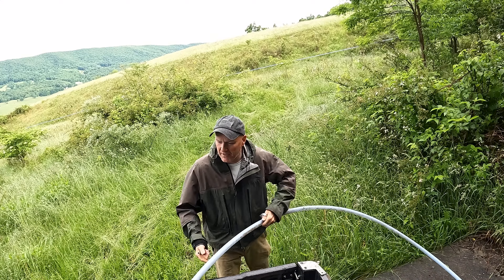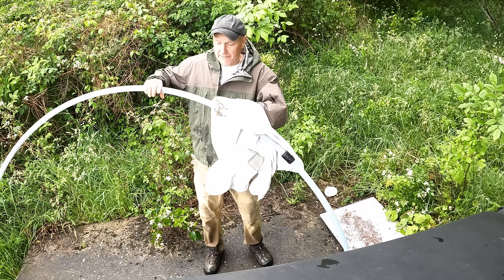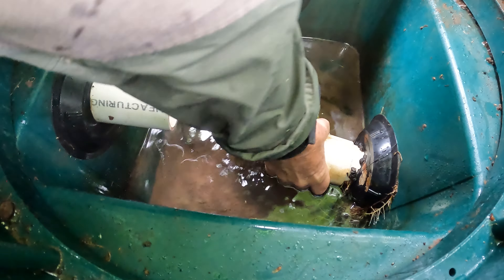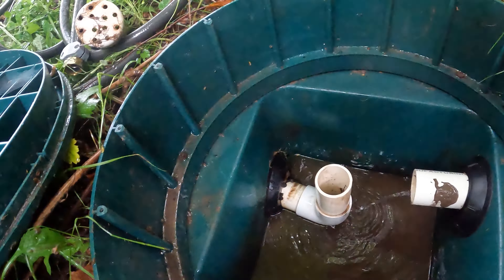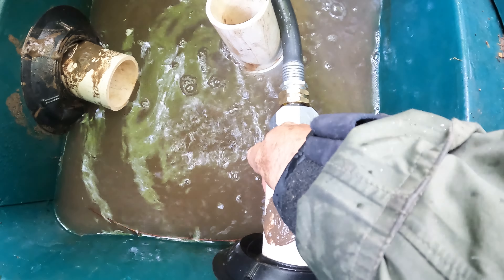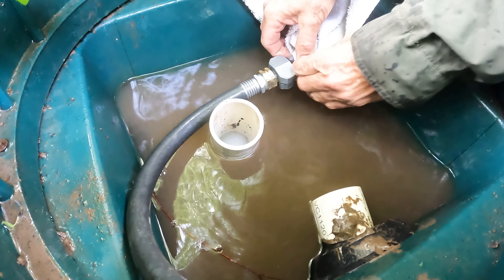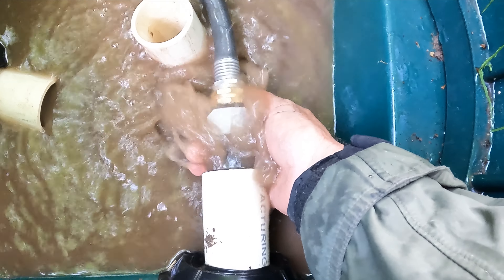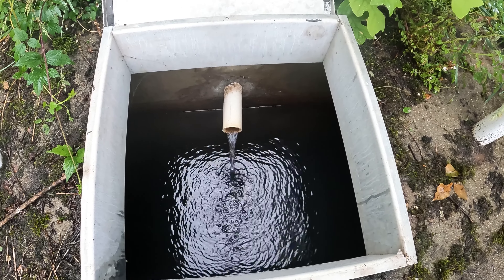How to Flush a Spring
Every year or two we need to flush out our spring. I've done this a couple different ways but today's way is by far the easiest.  The hope is to signifyingly increase our water flow.

Do not try any stunts like these unless you have your own channel and plenty of insurance. No animals were harmed in the making of these videos, except for maybe Kevin.